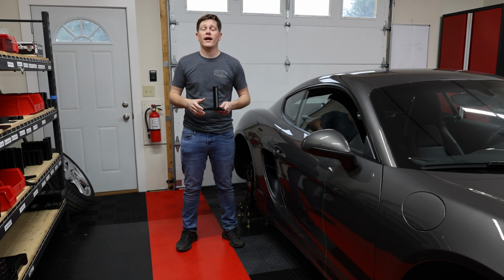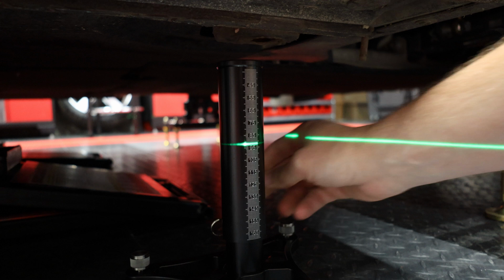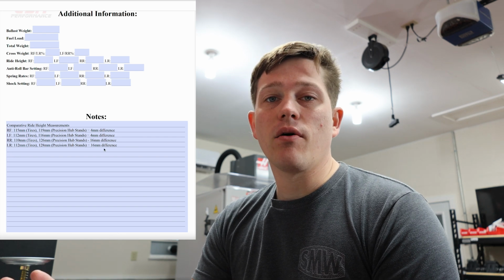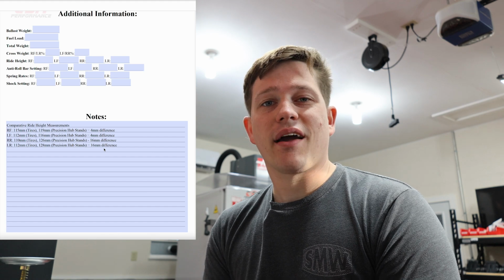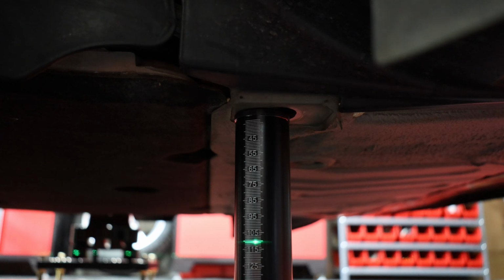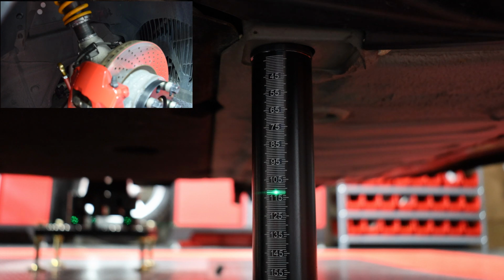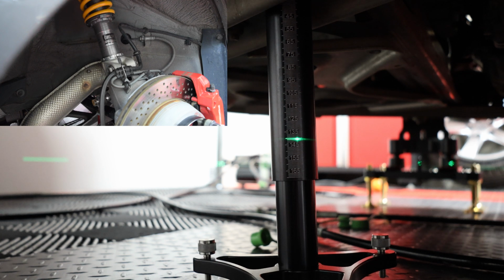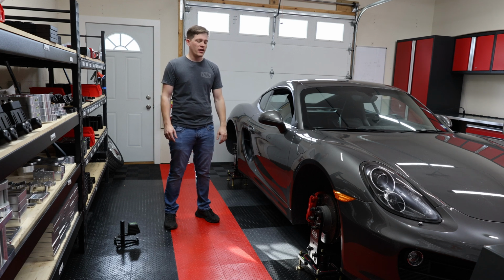Setting Ride Height | Porsche Pro Tutorial Series #4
Setting Ride Height is made simple as we watch the adjustments take effect live on the Ride Height Gauge. Gone are the days of making a change, measure, change, measure, etc. Know it's right and always know how far you have to go.

Note: These videos are not a replacement for compliance with the published instruction manual, they are solely supplemental.